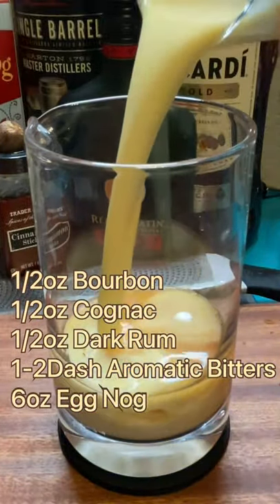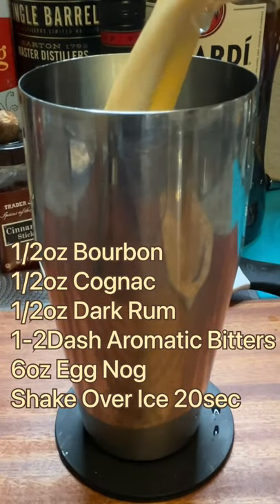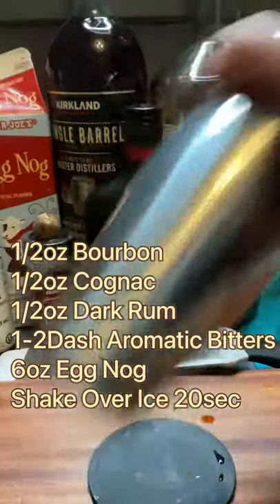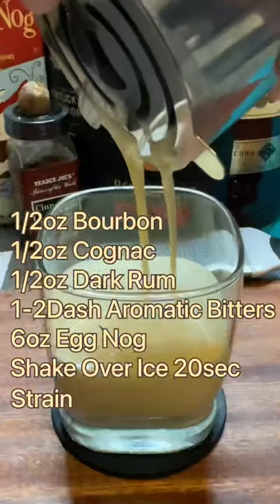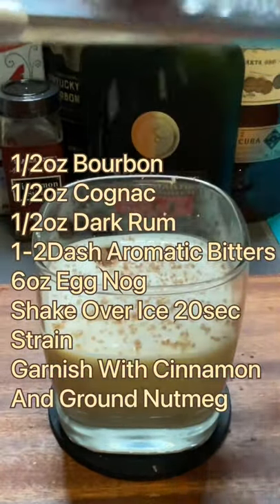Store-bought egg nog CAN be good. Spike it, balance it, and make it less gummy